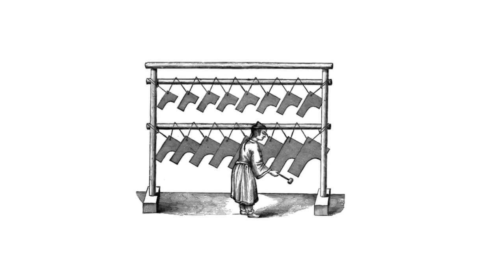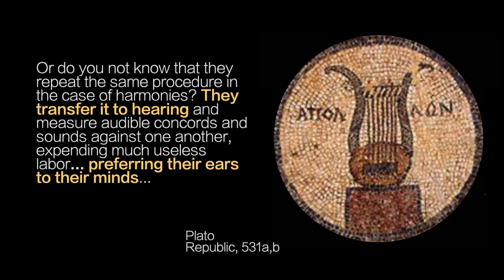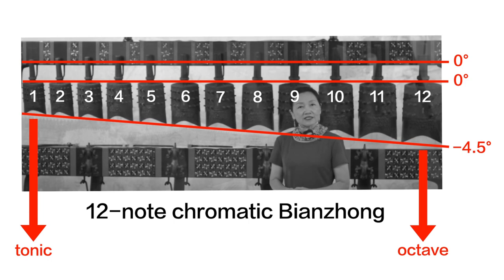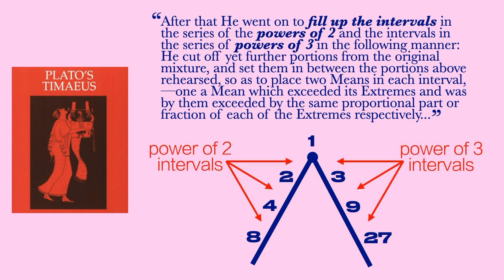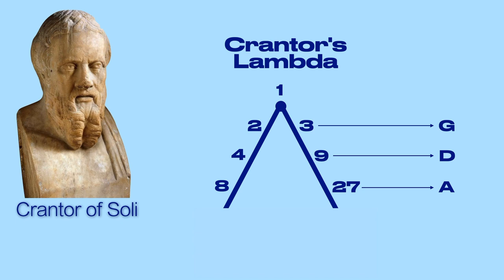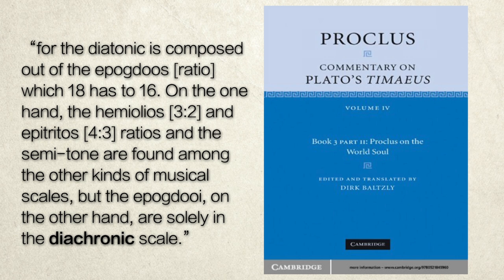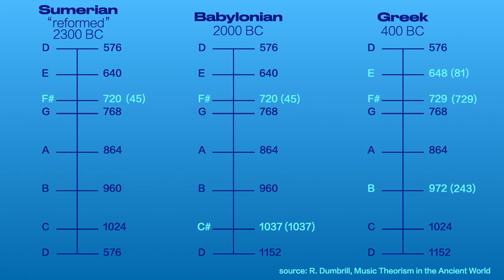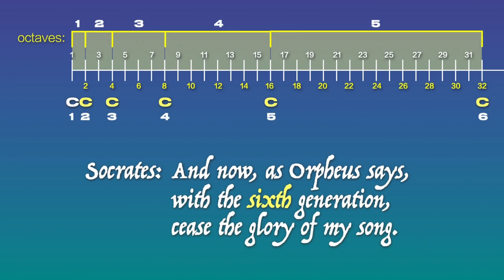Tartarian music, Orpheus, and the number six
Ancient Thrace was the birthplace of the demigod Orpheus, the “father of songs.” It was here, now Romania and Bulgaria, that the Tartarian Tablets were discovered linking the ancient place names of Tartaria and Thrace. Orpheus was quoted by Plato on tuning, but this Tartarian or Thracian wisdom regarding music was mocked and abandoned by the Greeks. They argued, instead, for the tempering of music and, as a result, most modern music is mis-tuned.

My book, The Next Octave, discusses musical aspects of our hidden history including the relationship between monetary theory and music theory and the man-made temperament that distorts both. The book is available at Amazon